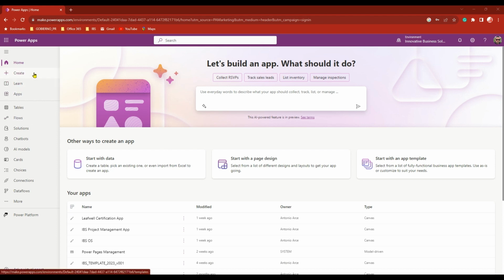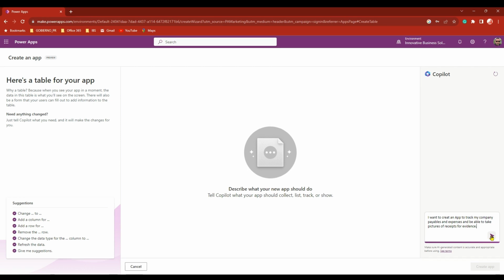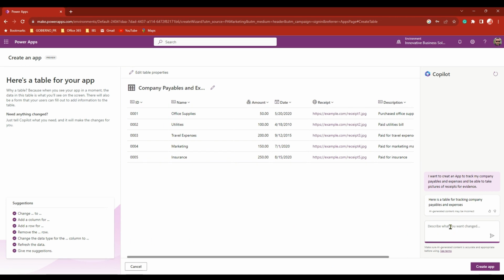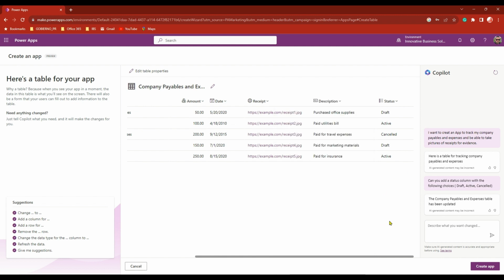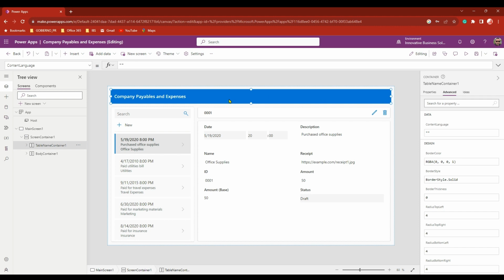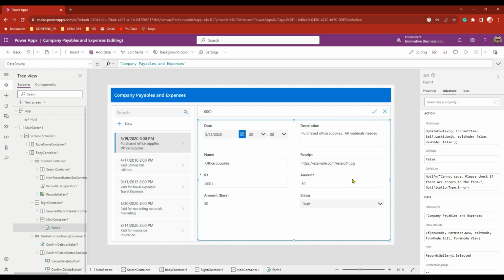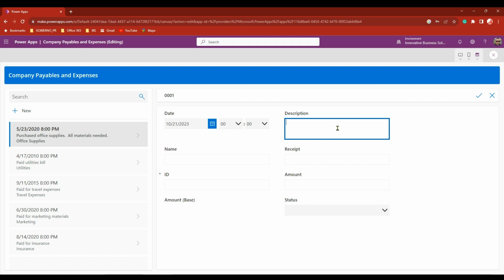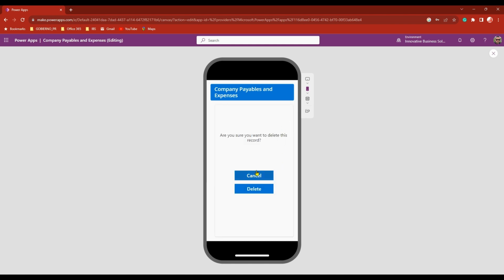Mastering Power Apps Copilot: Build Your First App in Under 15 Minutes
In this comprehensive tutorial, we guide you through the process of creating an app using Power Apps Copilot. We cover everything from initial setup to advanced features, helping you make the most out of Power Apps Copilot

Mastering Power Apps Copilot#Mastering Power Apps#Build Your First App in Under 15 Minutes#Build Your First App#Innovative Business Solutions LLC's#Business Solutions